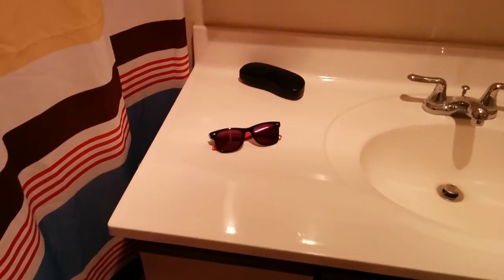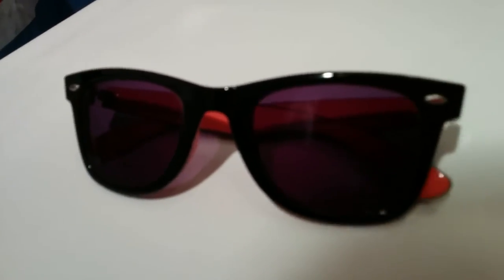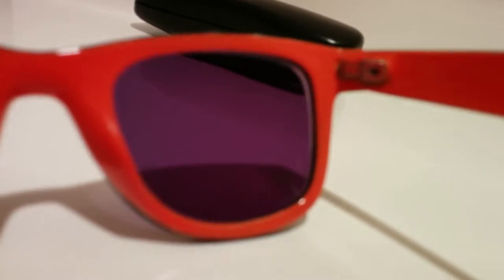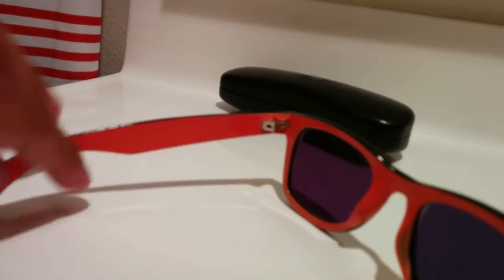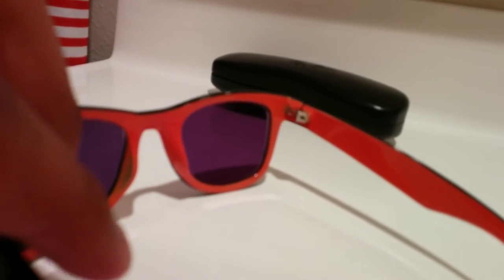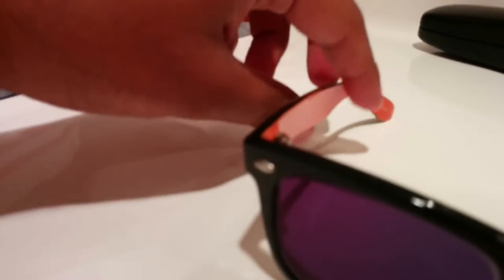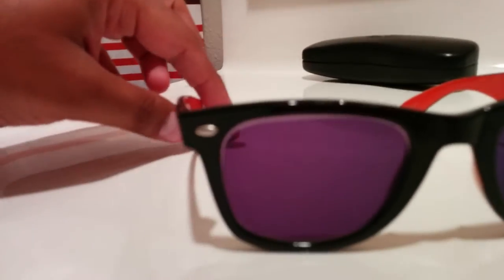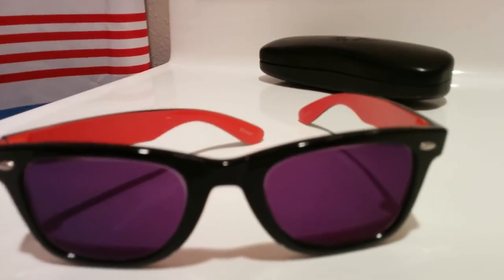Zenni Optical 80% Gray Tint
This is what the 80% Zenni Optical grey tint lenses in glasses look like.